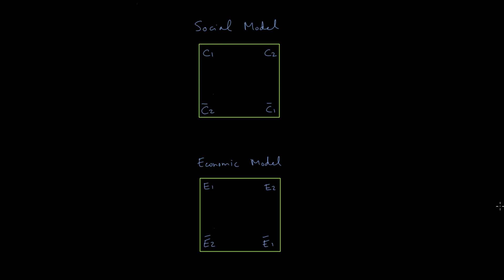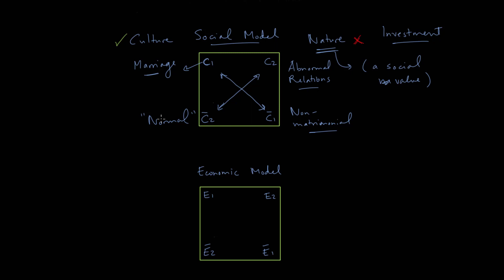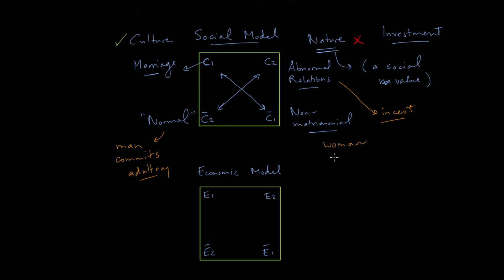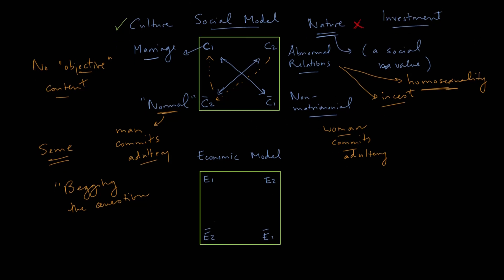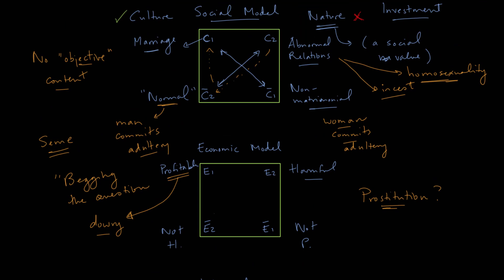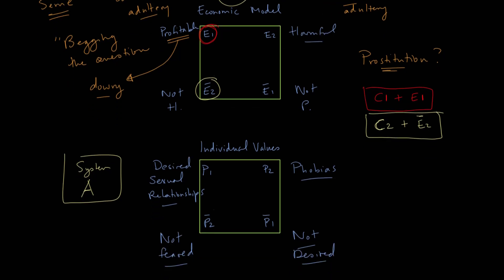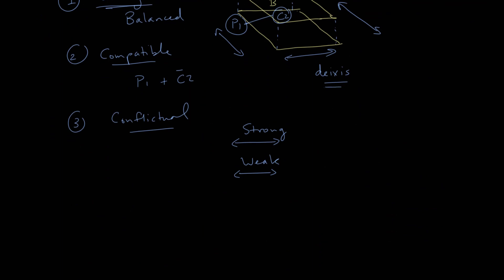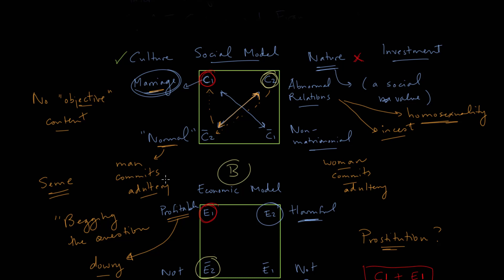The Greimas Square | Part 2 | Using the Square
The Greimas Square is a great heuristic (a helpful tool) for analyzing literary texts. This series provides a detailed explanation of the Square and demonstrates how to apply it effectively.